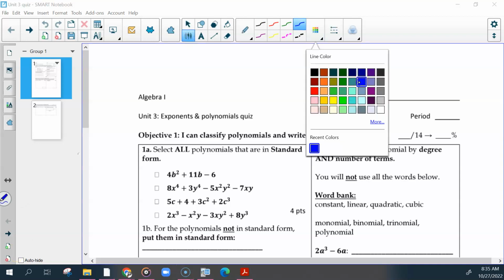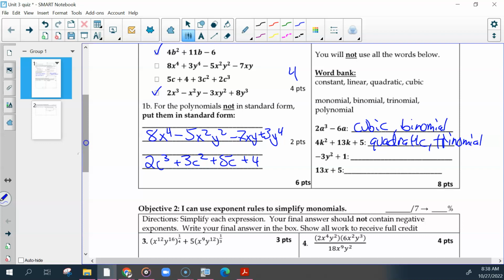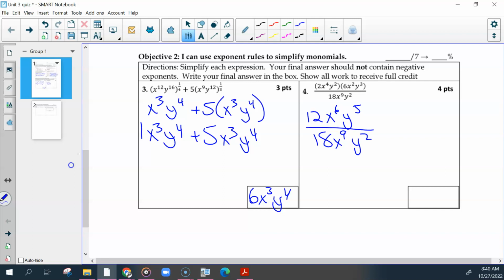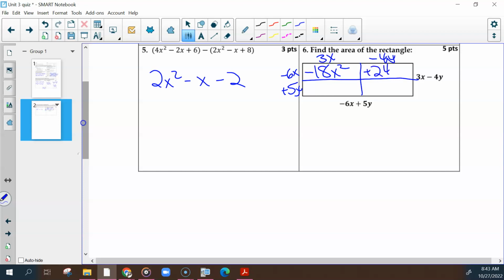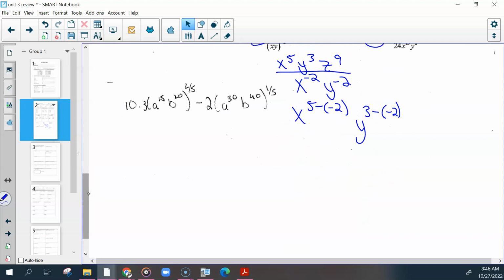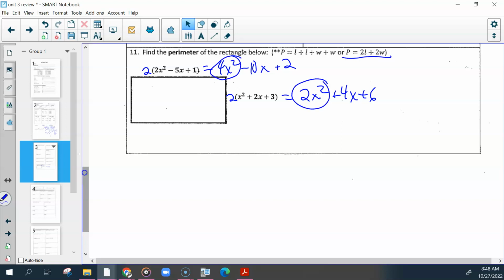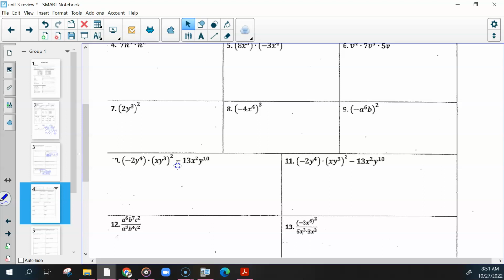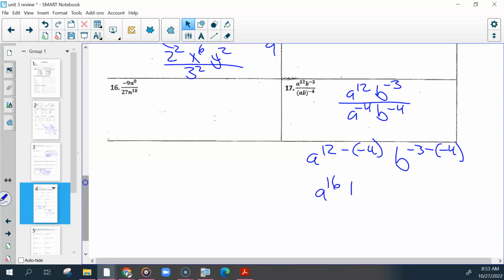Adv. Alg 1 2nd 10-27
We went over the quiz and then some review questions before you took your test.